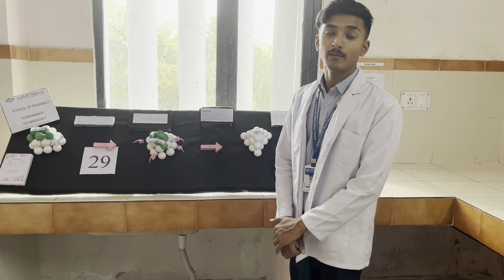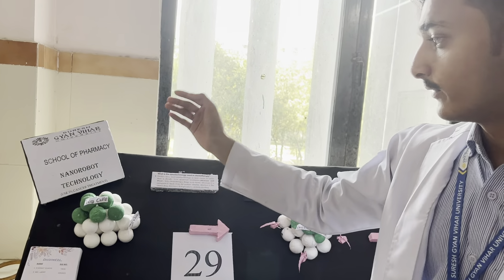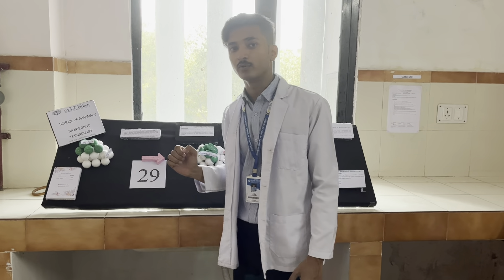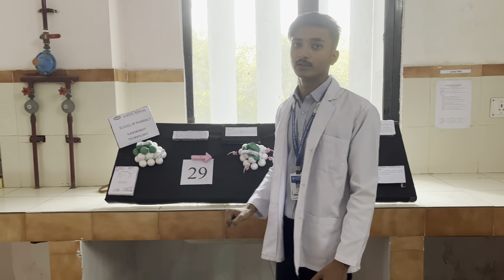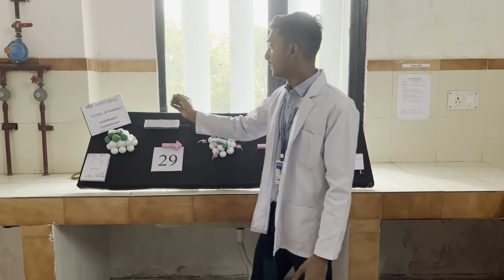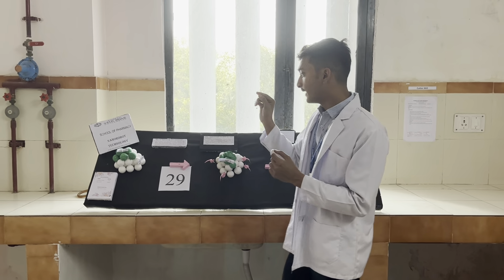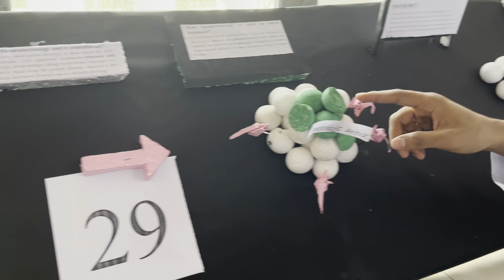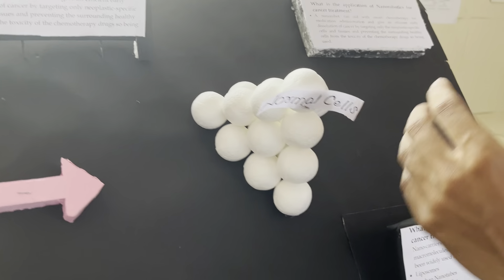Nanorobots in Cancer Treatment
Objective
Use of nanobots in medicine to kill cancer cell, deliver drugs to target tissues, and improve vaccines.
Novelty
Use of nanobots in medicine to kill cancer cell, deliver drugs to target tissues, and improve vaccines.properly.
Students Name
1. Md. Umar
2. Md. Wasim
3. Md. Sajid
4. Md. Arman alam
5. Md. Asfaque kaish
6. Md. Danish
Supervisor Name
Ms. Shalini Shahi